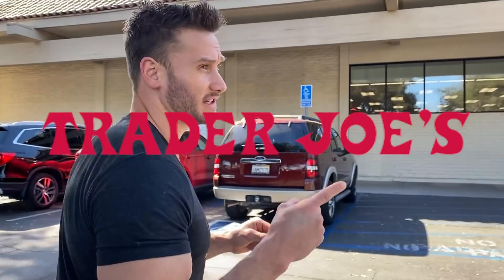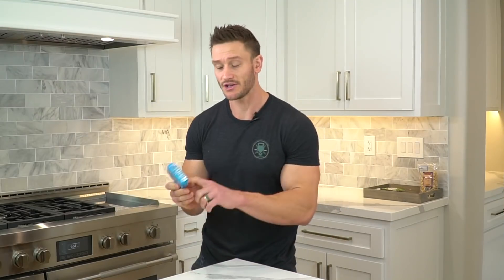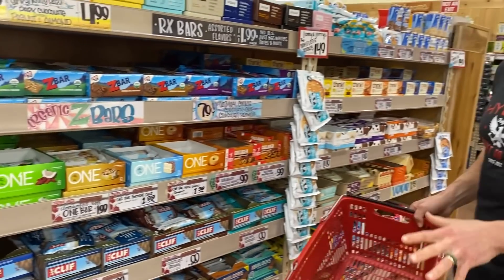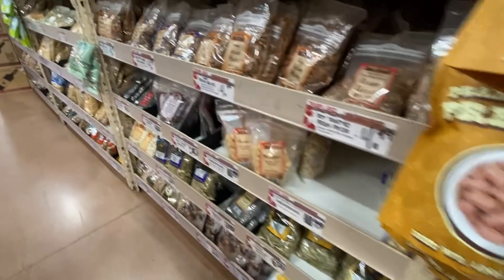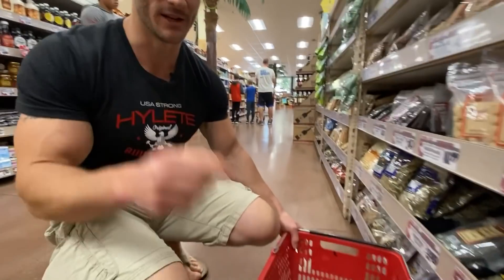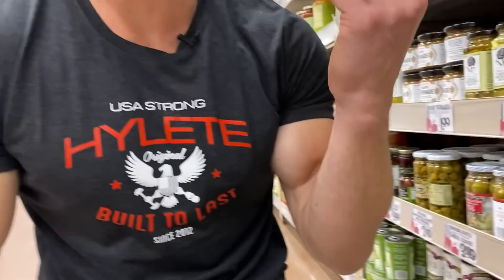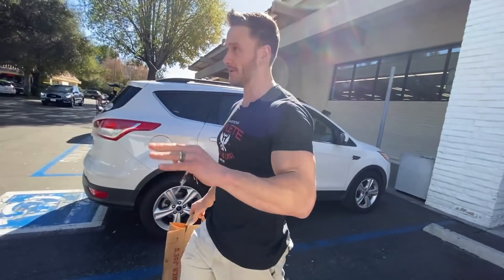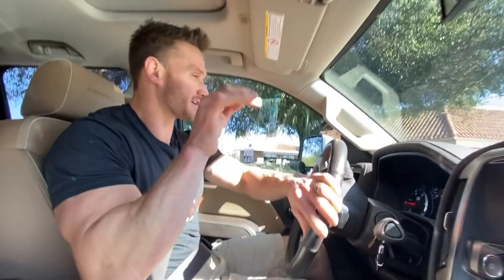Keto Snack Haul at Trader Joe’s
[Note: This was filmed BEFORE it was encouraged, and in some places required, to wear a mask while shopping]

Keto Snack Haul at Trader Joe’s- Best Quick Keto Snacks at Trader Joe’s (In and Out in 5 Mins)- Thomas DeLauer

Come with me as I run into Trader Joe's and grab some of my favorite KETO ON-THE-GO SNACKS. We'll grab them at the store and bring them back to the studio to break each of them down to help you make the best choice while you are out there shopping. Let's dive in and I'll see you in the COMMENTS!!

Keto Guides

Fasting Guides